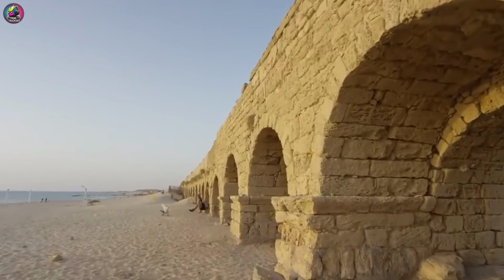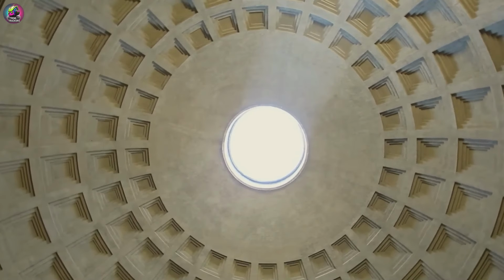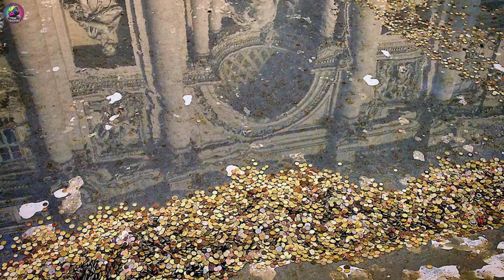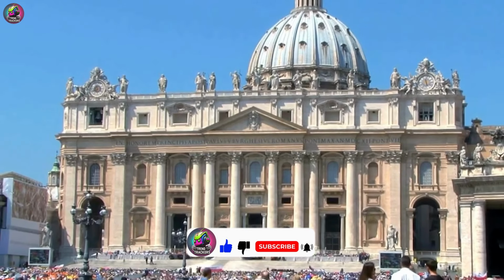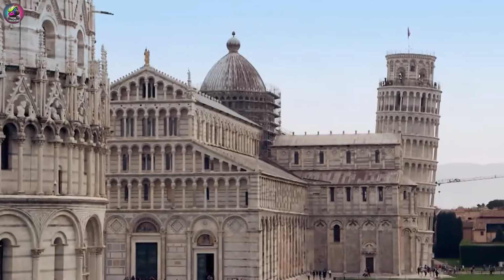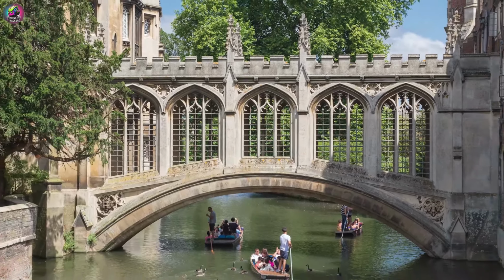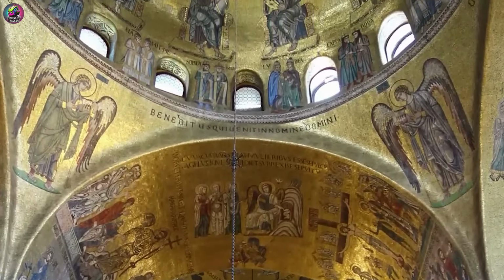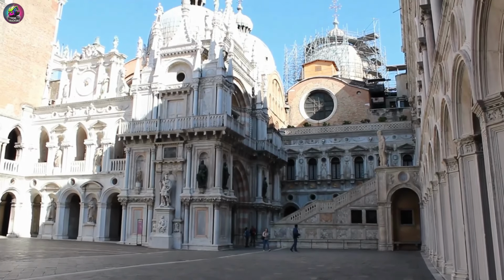Discover Italy's Timeless Beauty: A Tour of Historic Treasures @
In this video, join us on an enchanting journey through Italy's historic treasures. Italy is renowned for its rich history, stunning architecture, and cultural heritage, and in this virtual tour, we'll explore some of the country's most iconic landmarks and hidden gems.

From the ancient ruins of Rome to the Renaissance masterpieces of Florence and the romantic canals of Venice, we'll take you on a captivating adventure through Italy's diverse landscapes and architectural wonders. Along the way, we'll delve into the stories behind these historic treasures, uncovering the secrets of Italy's past and present.

Whether you're planning a trip to Italy or simply dreaming of exploring its cultural riches from afar, this video offers a tantalizing glimpse into the beauty and splendor of this remarkable country. Sit back, relax, and let us guide you through Italy's historic treasures in this immersive virtual tour.